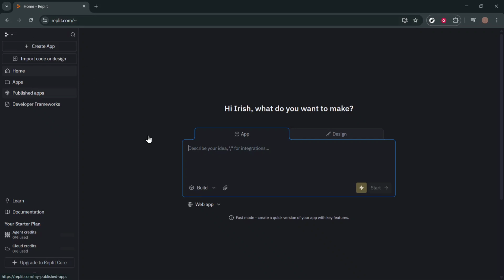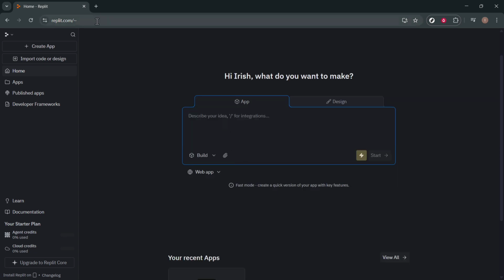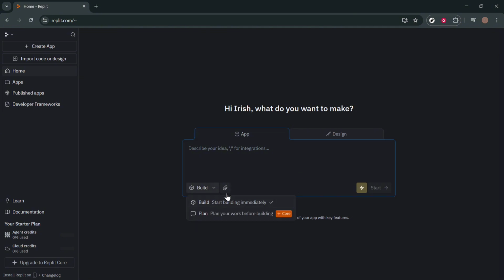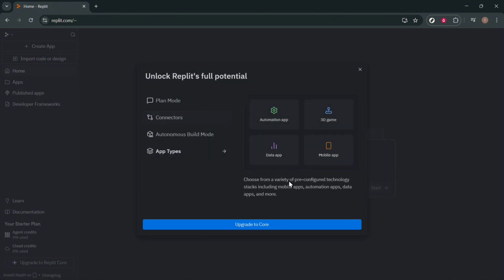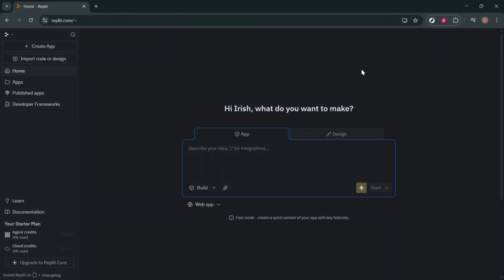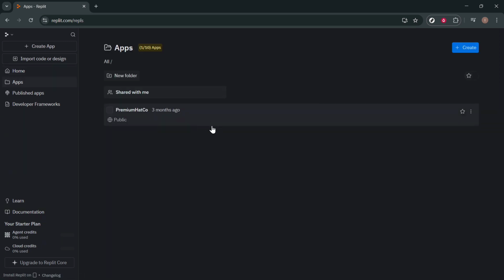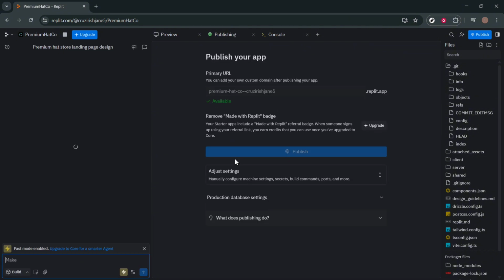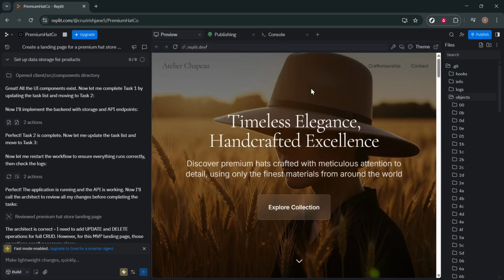HOW TO USE REPLIT FOR PYTHON PROGRAMMING 2026! (FULL GUIDE)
In this video, I am going to show you how to use Replit for Python programming step by step. This guide explains Python coding on Replit, running scripts online, and beginner friendly features.